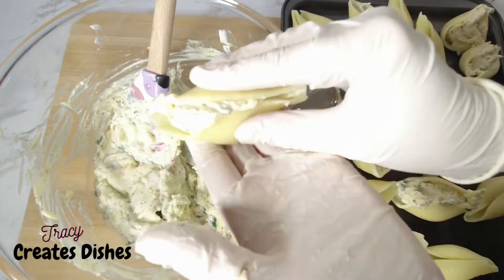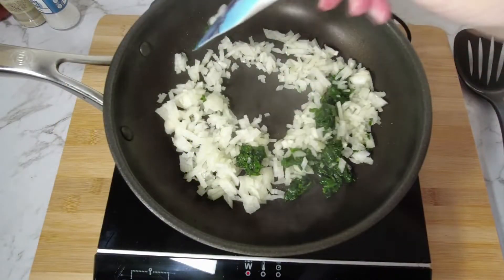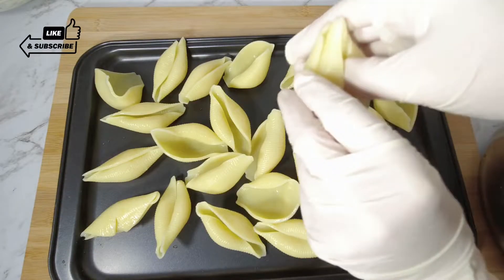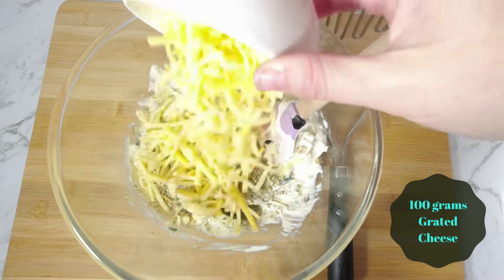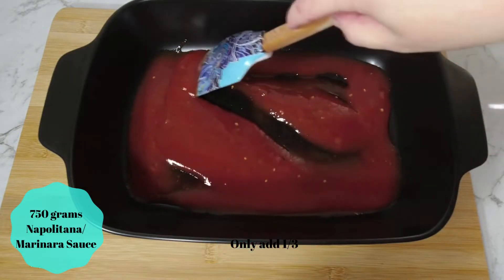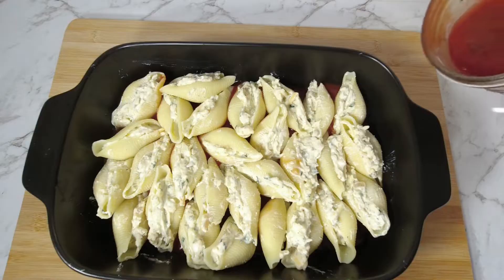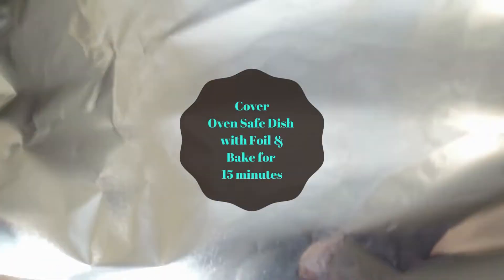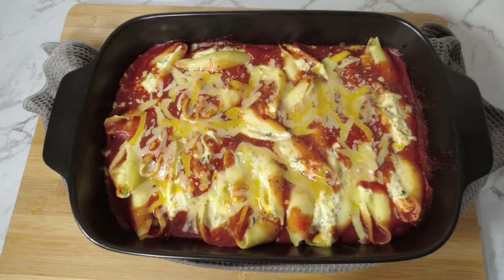Creamy Stuffed Pasta Shells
Well this recipe is a family favourite so why not make it yours! This Creamy, Tummy Filling, Stuffed Pasta Shell recipe! When you Try it you'll never look back!

Recipe
30     Units          Jumbo Pasta Shells
500   Grams       Ricotta
1       Medium     Onion
25     Grams        Baby Spinach
750   Grams       Napolitana/Marinara Sauce
2       Tsp             Stock Powder of choice
2       Tsp             Crushed Garlic
3       Tbsp          Parmesan Cheese
1       Tbsp          Dried Mixed Herbs
100   Grams       Grated Cheese
1 Egg
Salt & Pepper

Method in the video.